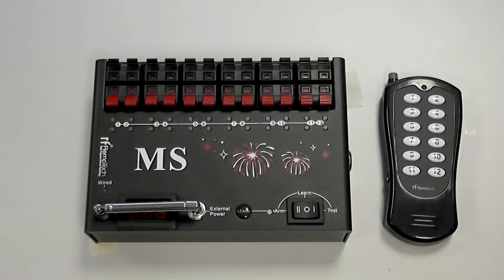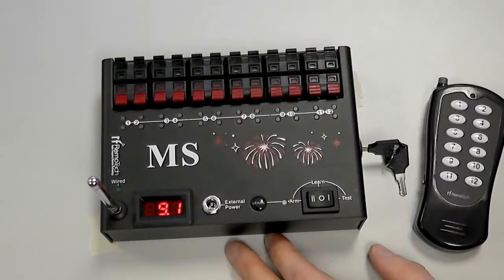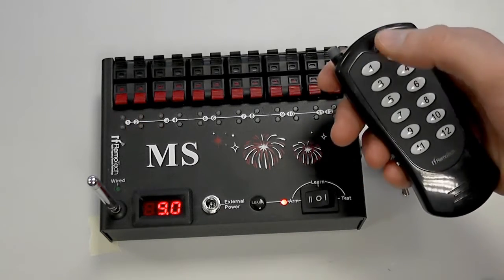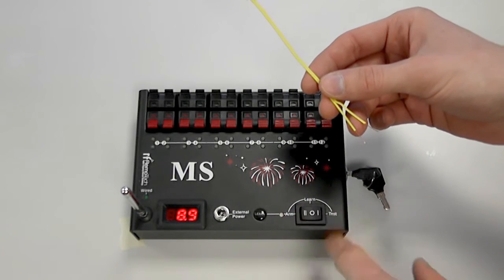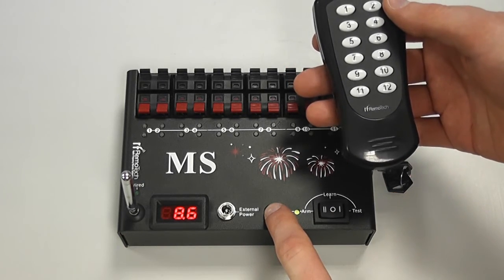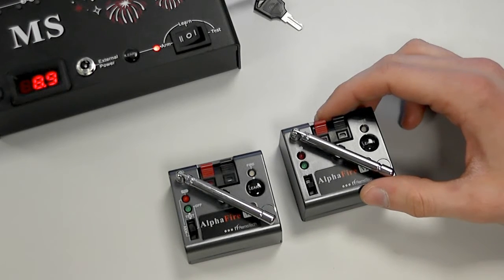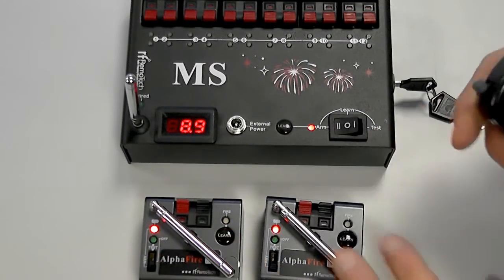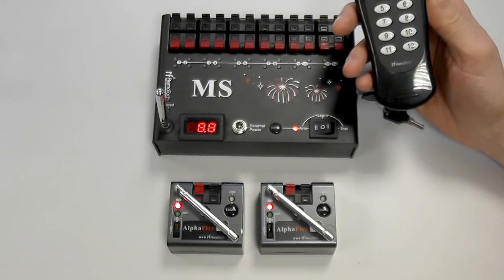12 Cue Wireless Firing System & 1 Cue Receivers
A demonstration of our "MS12" 12 Cue Firing System and "CH1-R" 1 Cue Receivers. The Remote Control can control both the 1 Cue Receivers and the 12 Cue Firing System in any configuration you like.